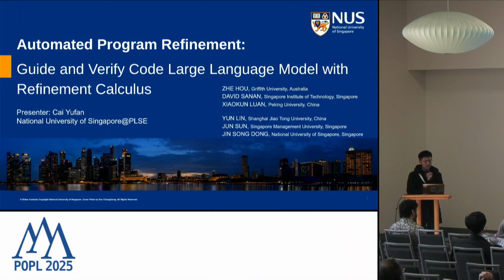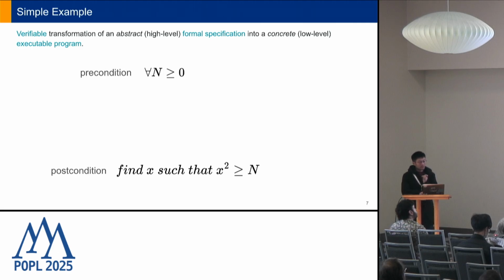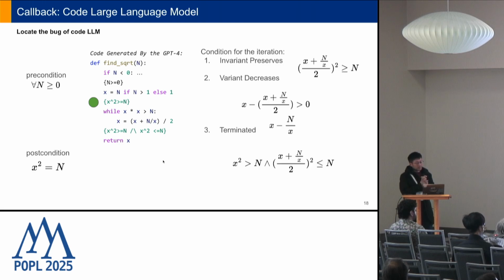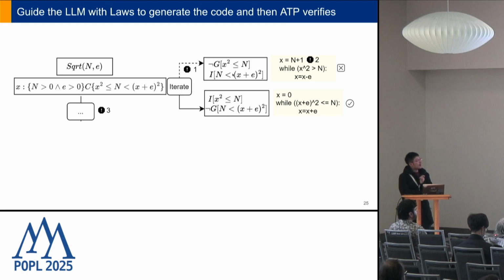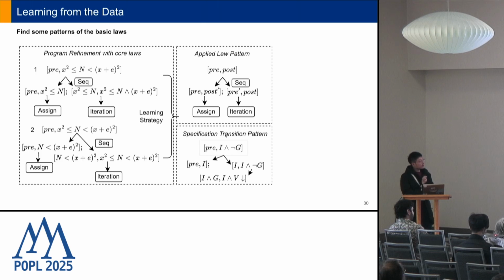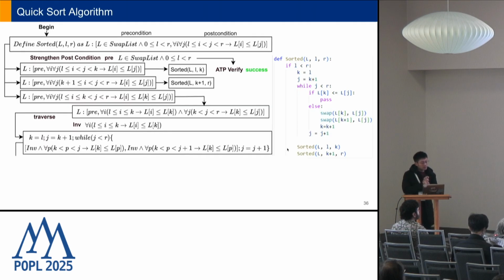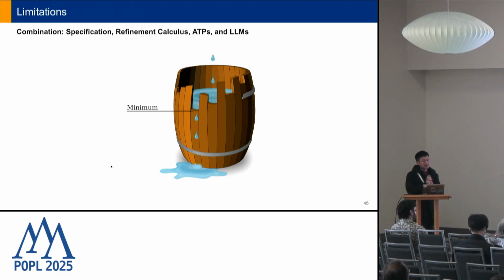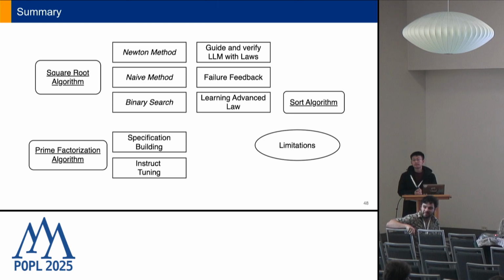[POPL'25] Automated Program Refinement: Guide and Verify Code Large Language Model with(…)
Automated Program Refinement: Guide and Verify Code Large Language Model with Refinement Calculus (Video, POPL 2025)
Yufan Cai, Zhe Hou, David Sanan, Xiaokun Luan, Yun Lin, Jun Sun, and Jin Song Dong

Abstract: Recently, the rise of code-centric Large Language Models (LLMs) has reshaped the software engineering world with low-barrier tools like Copilot that can easily generate code. However, there is no correctness guarantee for the code generated by LLMs, which suffer from the hallucination problem, and their output is fraught with risks. Besides, the end-to-end process from specification to code through LLMs is a non-transparent and uncontrolled black box. This opacity makes it difficult for users to understand and trust the generated code. Addressing these challenges is both necessary and critical. In contrast, program refinement transforms high-level specification statements into executable code while preserving correctness. Traditional tools for program refinement are primarily designed for formal methods experts and lack automation and extensibility. We apply program refinement to guide LLM and validate the LLM-generated code while transforming refinement into a more accessible and flexible framework.
To initiate this vision, we propose Refine4LLM, an approach that aims to:
(1) Formally refine the specifications,
(2) Automatically prompt and guide the LLM using refinement calculus,
(3) Interact with the LLM to generate the code,
(4) Verify that the generated code satisfies the constraints, thus guaranteeing its correctness,
(5) Learn and build more advanced refinement laws to extend the refinement calculus.
We evaluated Refine4LLM against the state-of-the-art baselines on program refinement and LLMs benchmarks.The experiment results show that Refine4LLM can efficiently generate more robust code and reduce the time for refinement and verification.